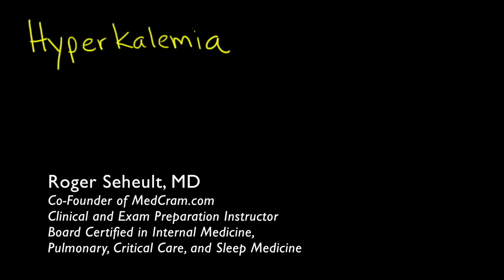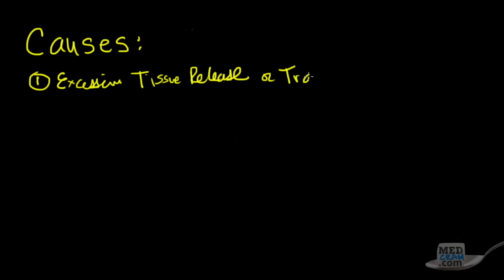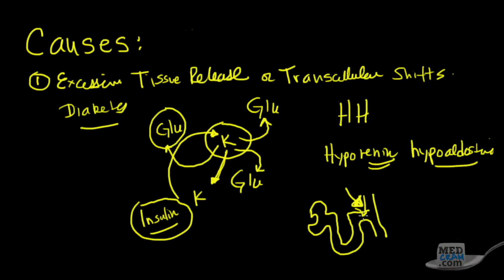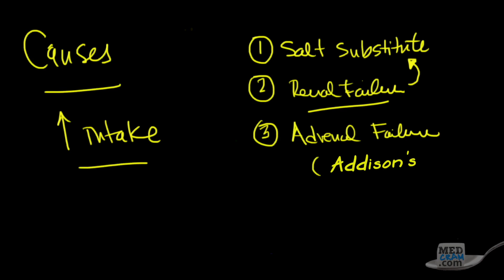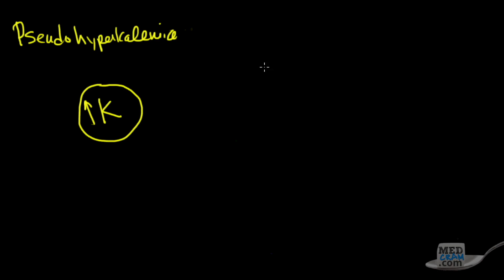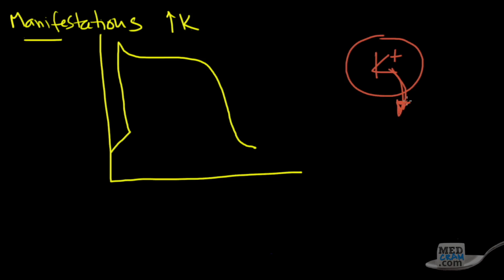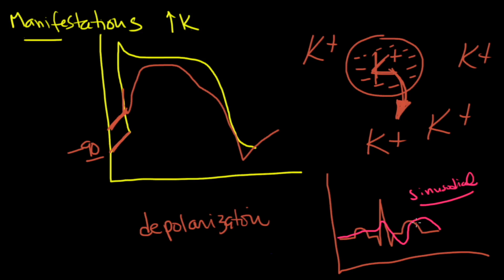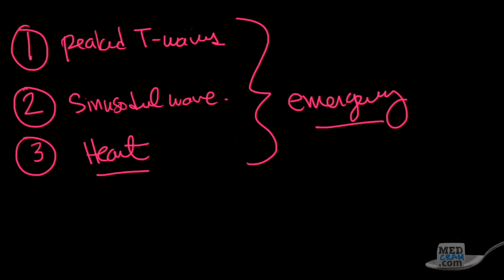Hyperkalemia Explained Clearly - Remastered (Potassium Imbalances)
Hyperkalemia causes, pathophysiology, EKG/ECG changes (including peaked T waves) and potential arrhythmias with illustrations by Dr. Seheult.

This is video 1 of 2 on hyperkalemia (high potassium).  Video 2 discusses hyperkalemia treatment.

MedCram.com is the home for ALL MedCram medical videos (Most of our medical lectures and quizzes are not on YouTube).   Get clarity from over 100 concise and high yield videos.

MedCram: Medical education topics explained clearly including:  Respiratory lectures such as Asthma and COPD.  Renal lectures on Acute Renal Failure and Adrenal Gland.  Internal medicine videos on Oxygen Hemoglobin Dissociation Curve / Oxyhemoglobin Curve and Medical Acid Base.  A growing library on critical care and internal medicine topics such as Shock, Diabetic Ketoacidosis (DKA), aortic stenosis, and Mechanical Ventilation.  Cardiology videos on Hypertension, ECG / EKG Interpretation, and heart failure.  VQ Mismatch and Hyponatremia lectures have been popular among medical students and physicians. The Pulmonary Function Tests (PFTs) videos and Ventilator-associated pneumonia lectures have been particularly popular with RTs. NPs and PAs have provided great feedback on Pneumonia Treatment and Liver Function Tests among many others. Mechanical ventilation for nursing and the emergency & critical care RN course is available at MedCram.com.  Dr. Jacquet teaches our FAST exam tutorial & bedside ultrasound courses. Many nursing students have found the Asthma and shock lectures very helpful.  We're starting a new course series on clinical ultrasound & ultrasound medical imaging in addition to other radiology lectures.